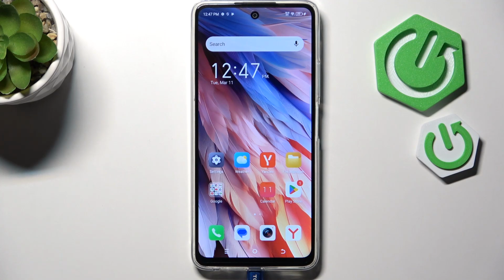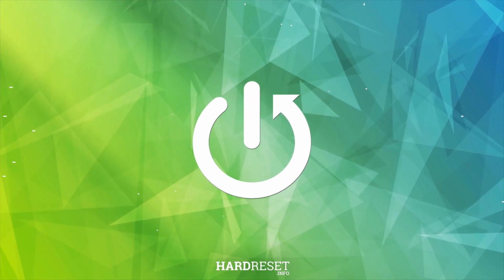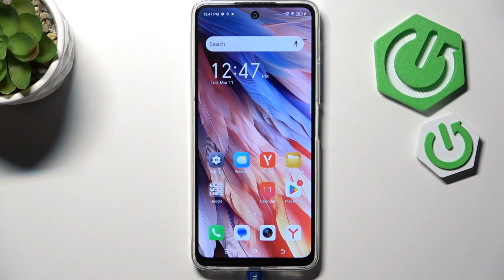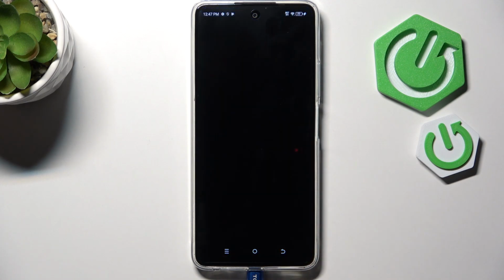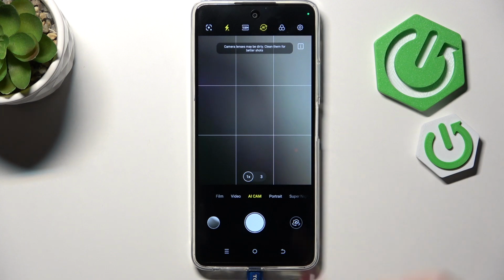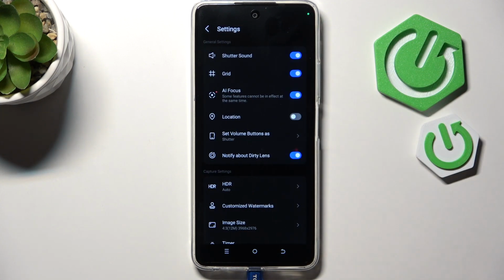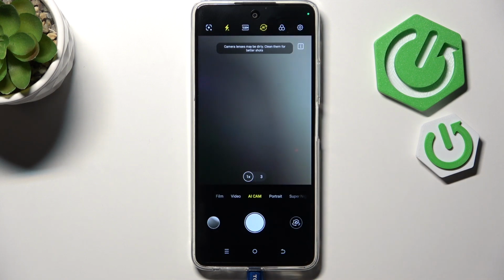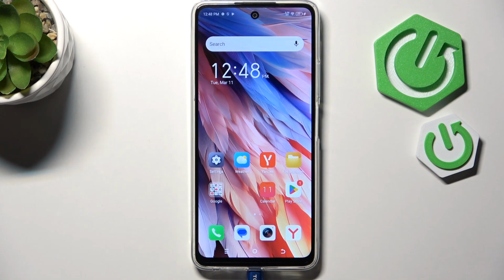ITEL S24: How to Reset Camera? | Restore Default Camera Settings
Is your ITEL S24 camera not working properly or showing strange settings? 📸🔄 In this tutorial, we’ll show you how to reset the camera settings to restore it to its default configuration and fix common issues like blurry photos or slow performance. Resetting the camera can fix focus problems, glitches, and bring back the original settings. Watch till the end for a quick guide!

How to reset the camera on ITEL S24?
Where to find the reset camera settings option?
Does resetting the camera fix focus or quality issues?